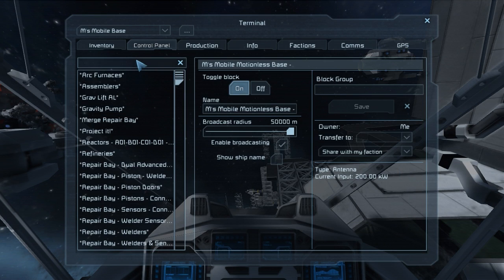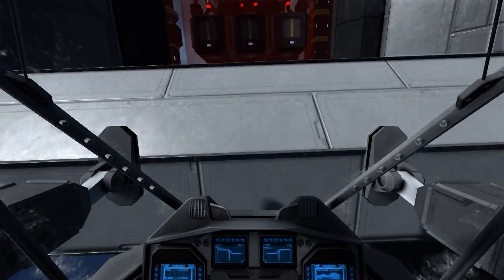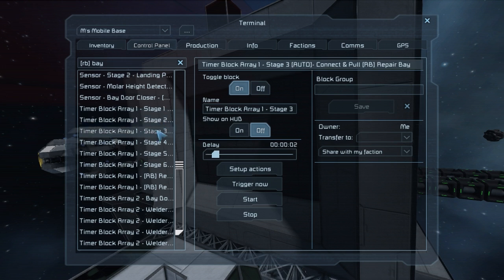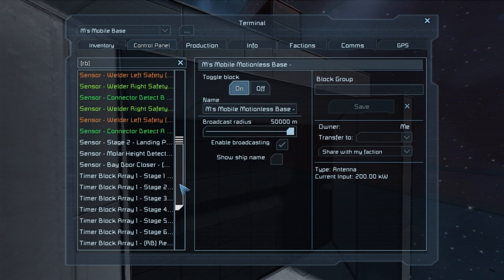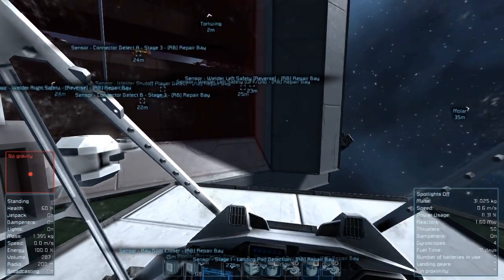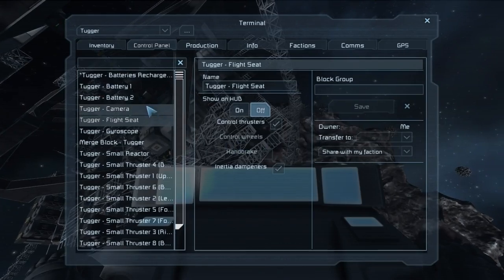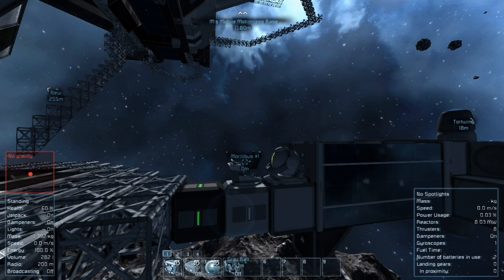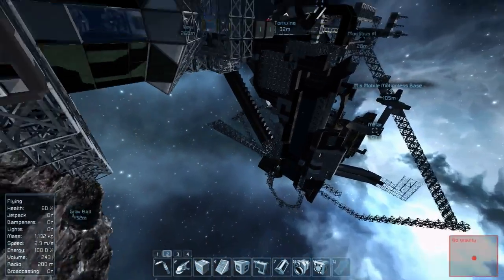Space Engineers • Solo Survival • 46 • Elongate the Grav Shaft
I did some refinement and a once over to the Repair Bay.  Molars height detection is in place and functional, although there are still a few bugs to work out and tweak.  Tweak those bugs!  Off we go to do some merge and un-merging.

Welcome to my Solo Survival series.

After narrowly escaping from our base from our Co-op series, which was overrun with cargo ships seeking revenge for their fallen brethren which were consumed by the G.o.D.

We now find ourselves drifting in space.  Luckily, or unluckily, we have crashed onto another asteroid. Can we survive?

Can you?

We are playing in Realistic mode which should add the challenge of having to be very efficient with how we play and use resources.

Building utility ships will be essential in order to increase our productivity.

Our current main goal for the series will be to get established and bring the MAMS (Morilibus' Auto Mining System) online and start removing the asteroid that we have crashed on.  This will be a big task and will require us to build MAMS Mark IX and it's sister Collector ship.

Suggestions for the series are always welcome and appreciated.  I want the viewers to be involved in how our world turns out and what projects we decide to work on.

Current World Settings:
Environment Hostility: Safe
Game Mode: Survival
Inventory Size: Realistic 1x
Assembler Efficiency: Realistic 1x
Refinery Speed: Realistic
Welding Speed: Realistic
Grinding Speed: Realistic
Max Objects: 512
World Size: 50 km
Auto-Healing: False
Weapons Enabled: True
Cargo Ships: True
Delete Respawn Ships: True
Thruster Damage: True
Permanent Death: False

I will provide a world download periodically for the viewers to load up and check out our progress.